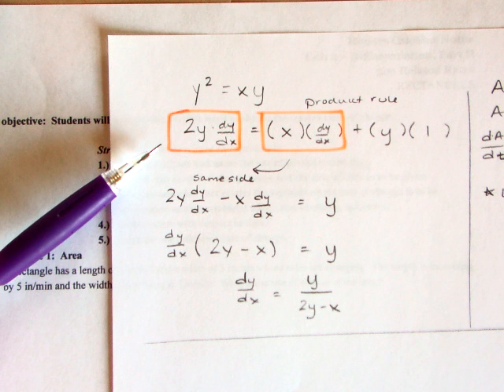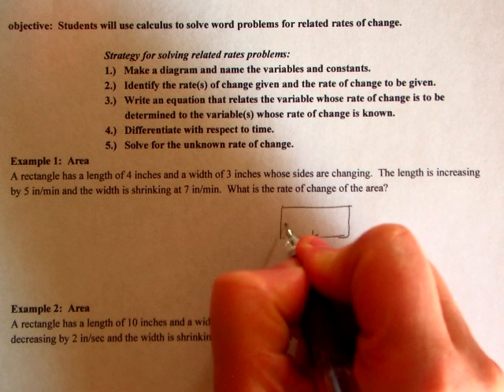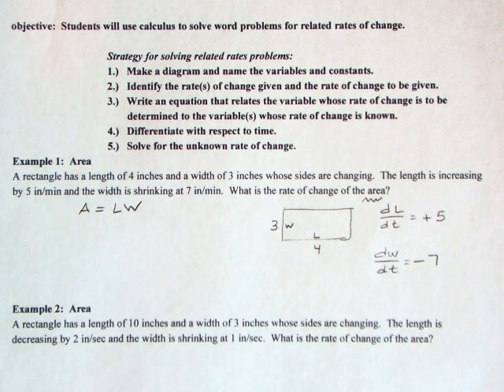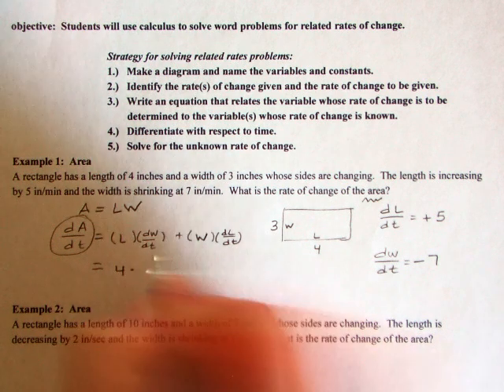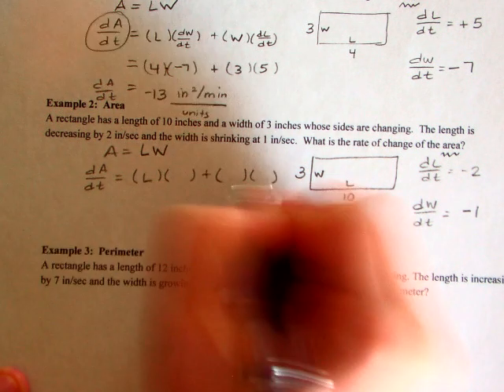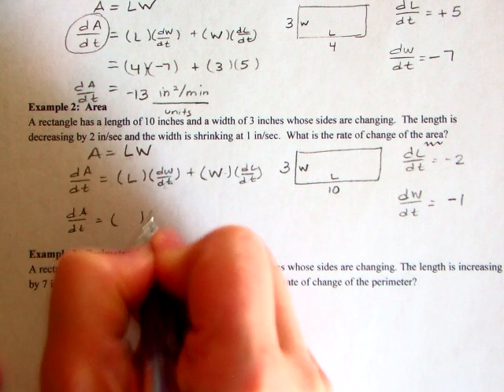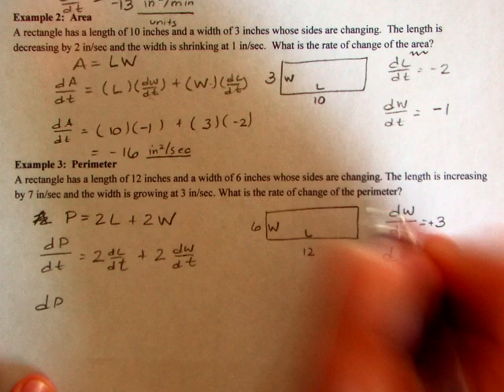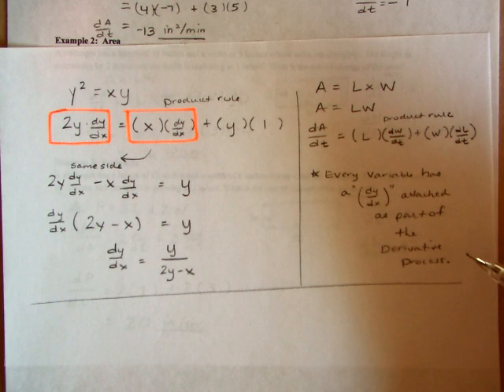CALC U4 Related Rates Rectangles NOTES